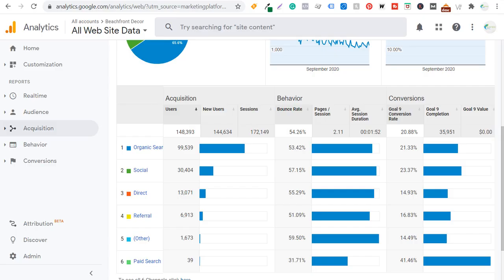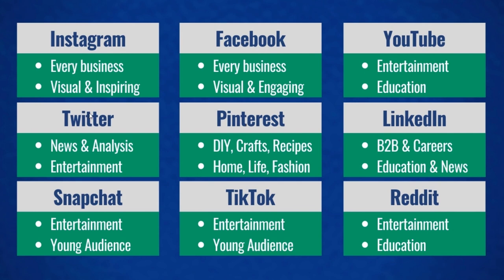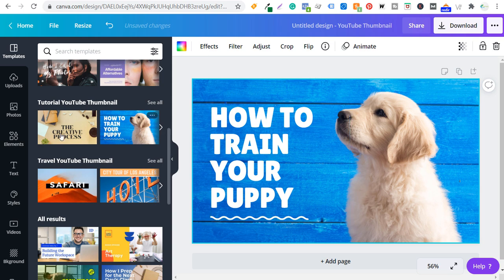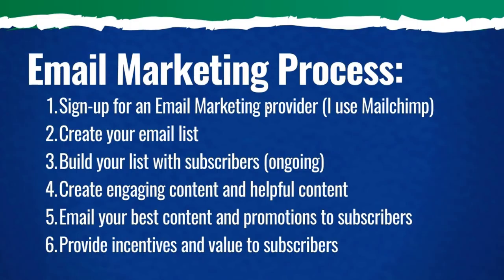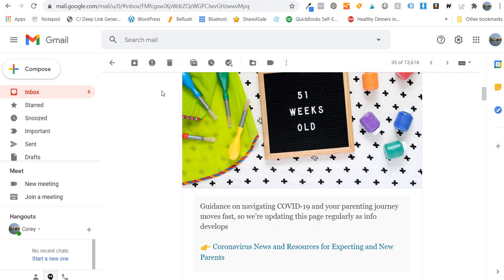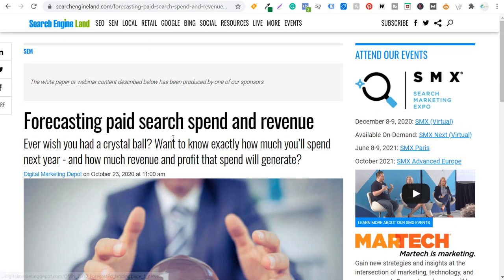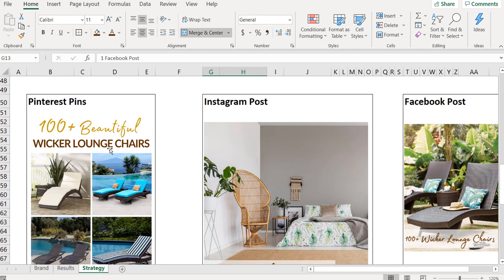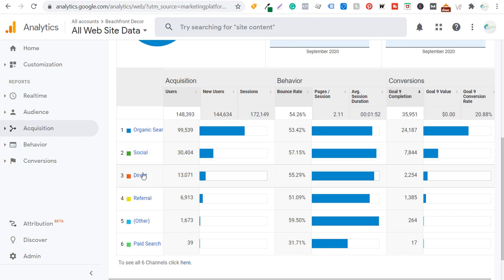Basics of Social Media Marketing, Email Marketing & Referral Marketing - #3 - From $0 to $2K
This is a website traffic video that focuses on social media marketing traffic, email marketing traffic, referral marketing, and direct traffic. When you are trying to drive more relevant website traffic from different sources in Google Analytics, this is the video for you. We will cover the initial stages of building your marketing strategy so you can remain consistent and build an audience outside of your website. If you have people engaged with your business, they will be the first to find your content, interact with your business, purchase from your website, and ultimately help you drive revenue.

Initial Questions to ask about your business:

Referral: What websites do your customers use?

Important Website Traffic Tip: You need to provide value to potential customers in order to get them to visit your website and convert.

Content Question:

Do you have the resources (time/money/employees) in order to consistently create content for your social media and email audiences?

Every channel should have consistent updates for growth. Only focus on channels where you can be consistent.

1. What social channels will you focus on? Why will they help your business grow?

2. What is the value that your email marketing will provide? What incentives do you offer?

Email Marketing Process:

1. Sign-up for an Email Marketing provider (I use Mailchimp)
2. Create your email list
4. Create engaging content and helpful content

3. What websites can you use to drive more referral traffic back to your website?

Referral Traffic Best Practices:

1. Focus on review websites and directories first
2. Guest blogging, podcast guest, video guest
3. Q&A websites like Quora
4. Infographics and other branded shareable content
5. Backlink outreach

SEO: Focus is mainly on creating content and organic search traffic first

PINTEREST: 100+ pins/day - Product images and custom pins

INSTAGRAM: 3+ posts/week - Wicker furniture designs and new products

FACEBOOK: 3+ posts/week - Wicker furniture designs and new products

REFERRAL: No strategy due to lack of opportunities